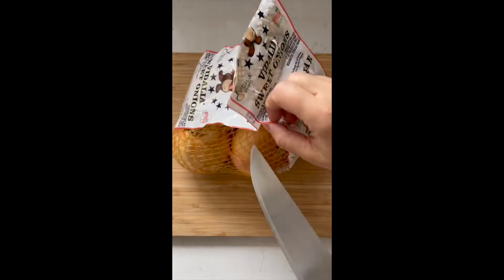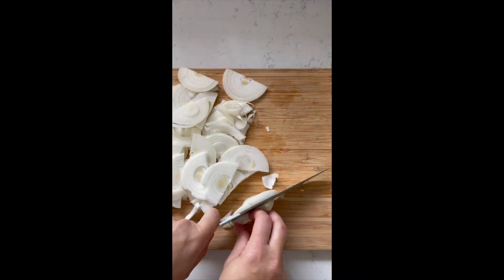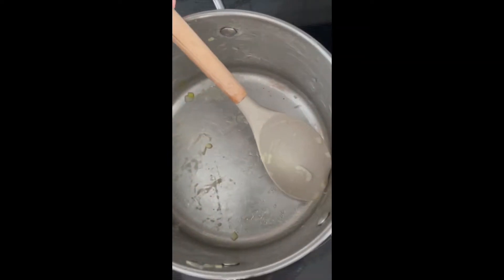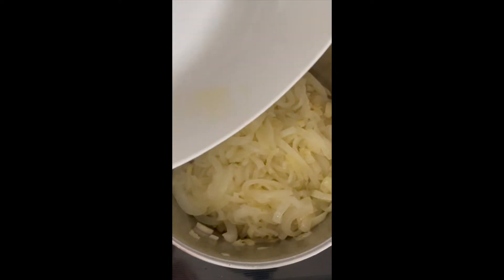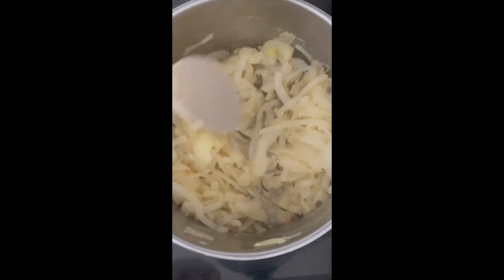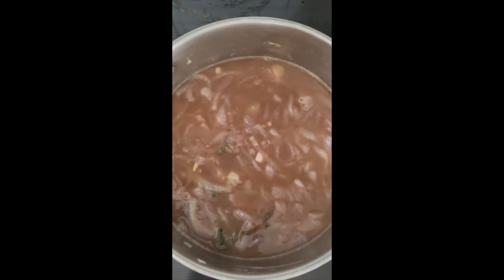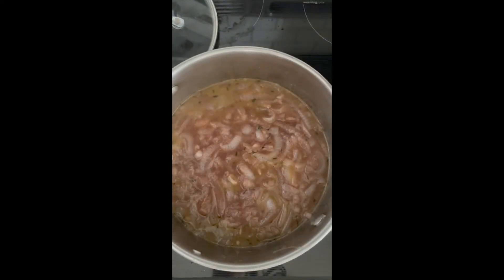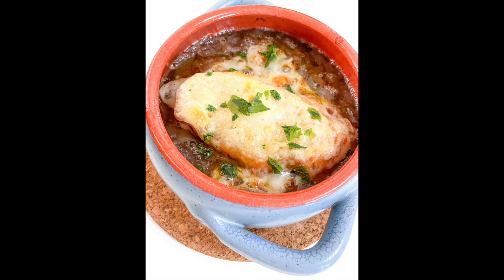Easy French Onion Soup Recipe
With this easy French onion soup, you get deep, sweet flavours, melty cheese and toasted bread, all in one hot bowl of delicious soup.

Ingredients:
2 lbs sweet onions
4 Thyme sprigs (or ½ tsp dried thyme)
900ml Beef broth
1/3 cup Red wine (optional)
1 tsp salt
1 tsp ground black pepper
1 tbsp unsalted butter
1 tbsp olive oil
½ a baguette
4 Swiss cheese slices